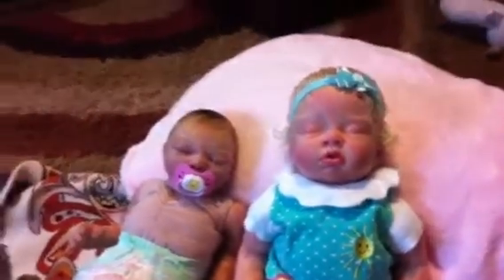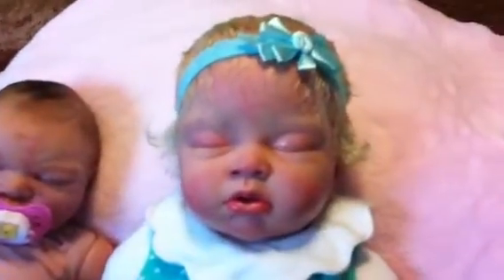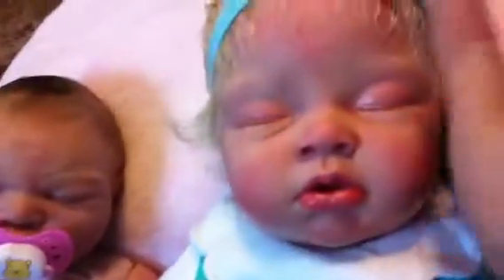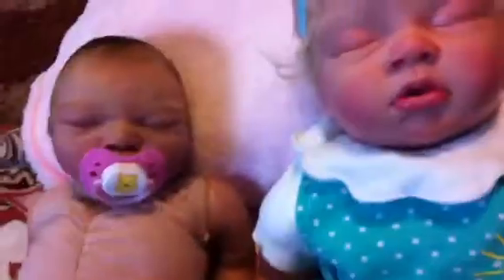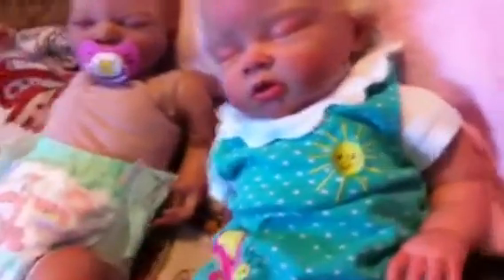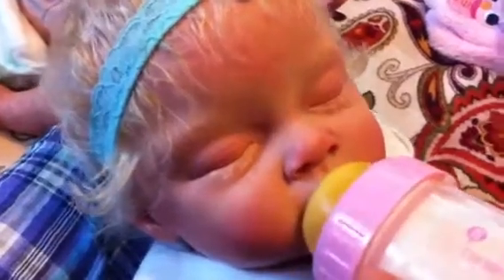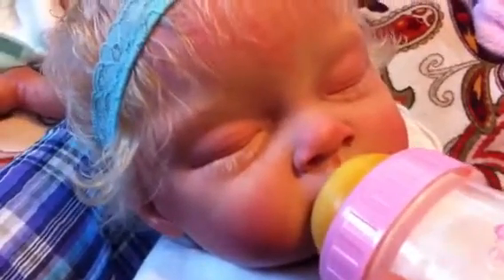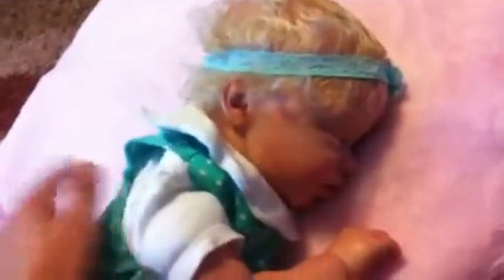A request: full legs vs. full jointed legs